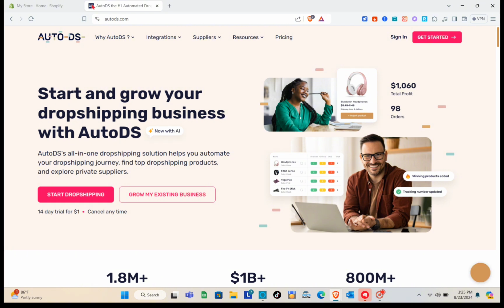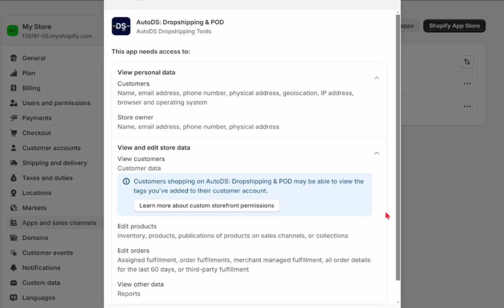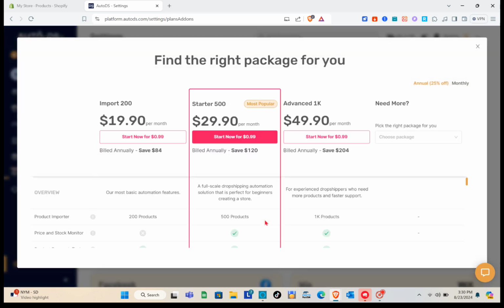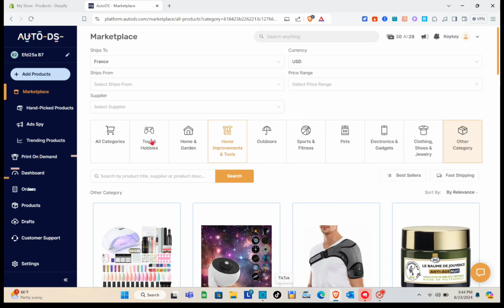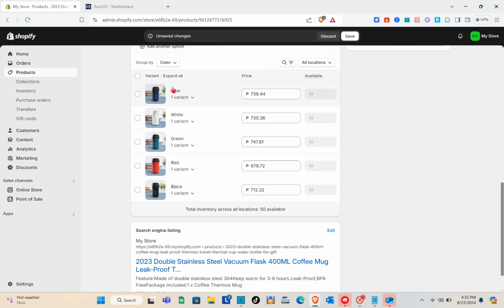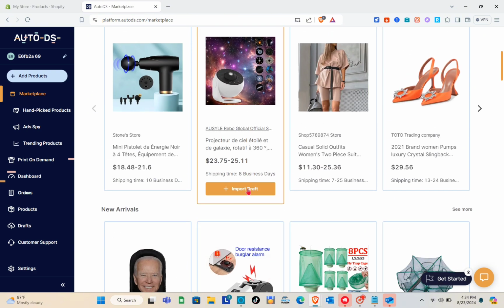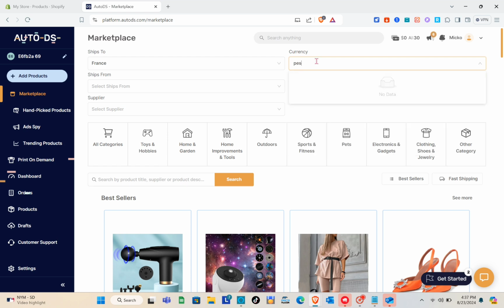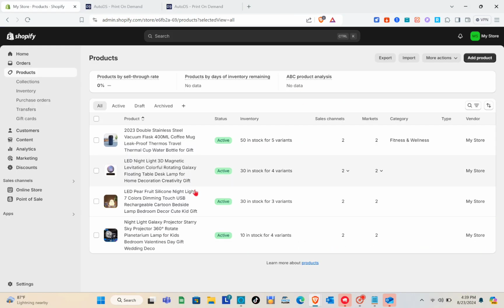AUTODS + Shopify Dropshipping Tutorial || How To Dropship On Shopify With Autods (Full Guide)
Learn how to dropship on Shopify with Autods in this comprehensive tutorial. Start your dropshipping business today with this full guide! How To Dropship On Shopify With Autods .